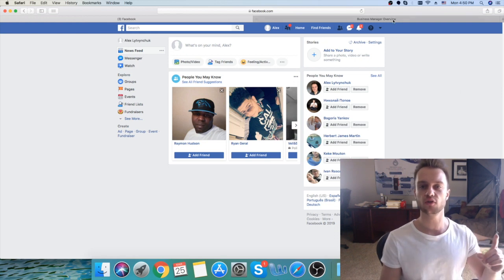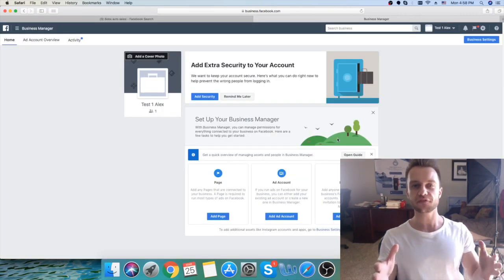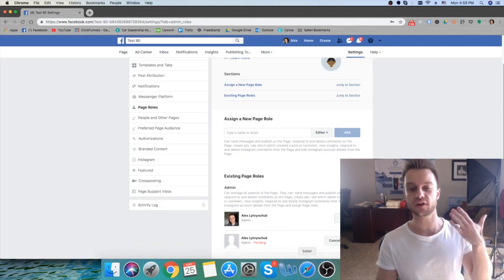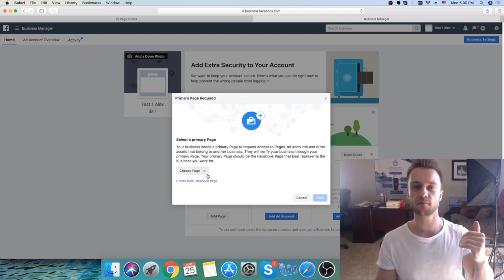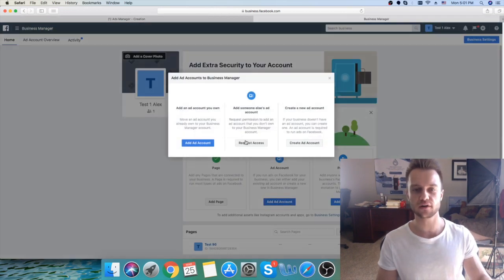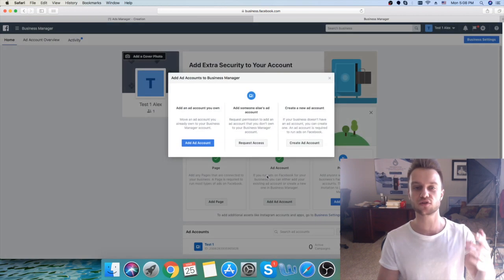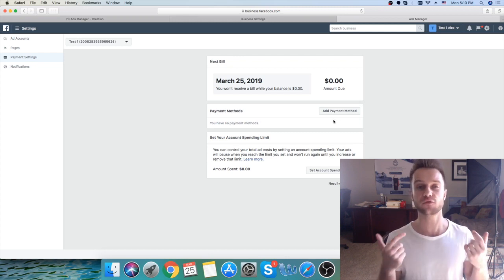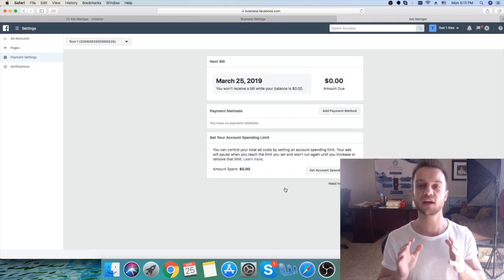How To Set Up Business Manager and Ads Account Tutorial 2019 | SMMA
Need to set up your Facebook Business Manager and Ads Account?

In this video tutorial, I'll show you step by-step how to set up both the Business Manager and an Ads Account; super easy to follow along! Best way to start marketing your business or set up a business manager for your social media marketing clients (SMMA).

If you just signed up for your first SMMA client in this video, you will learn exactly how to set up social media marketing clients & arrange payment details.
If there are any questions please comment on this video, and I'll respond to every one!

I SEE A COMMON QUESTION IN THE COMMENTS: What if I don't have a website? Solution: Simply create a Facebook business page and use the URL as your website when creating your business manager.